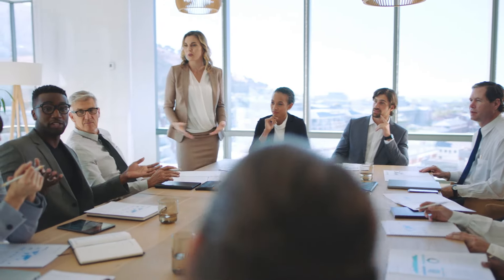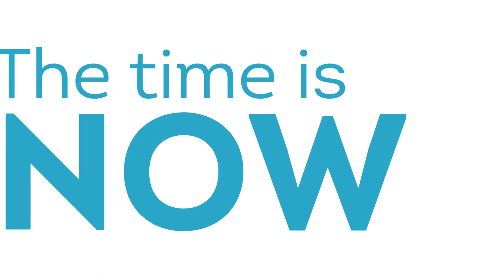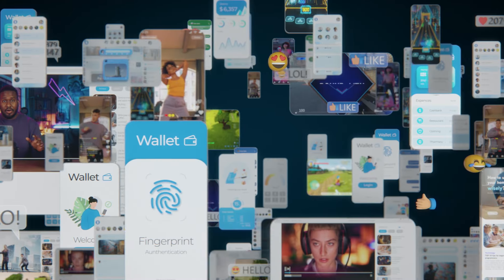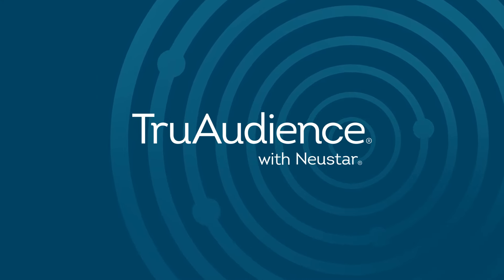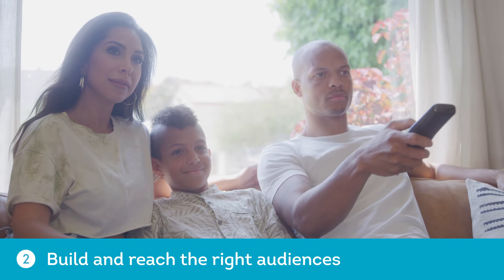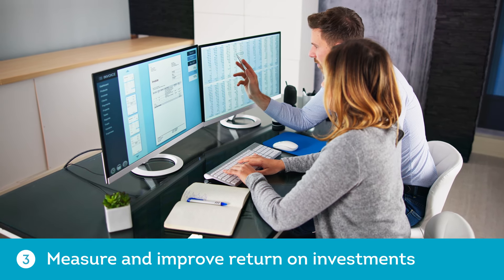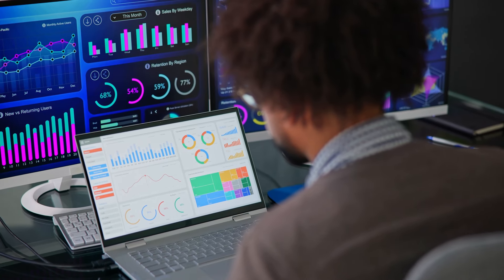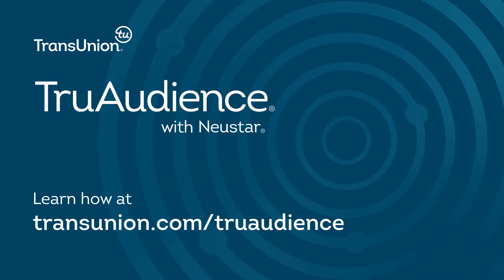TruAudience Marketing Solutions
Prepare your data, marketing and measurement strategies for the future of advertising. TruAudience™ provides an end-to-end stack of next-generation marketing solutions. Get the data-driven capabilities you need to help perfect your customer and prospect data — and gain a robust view of your audience to optimize your marketing and media ROI.